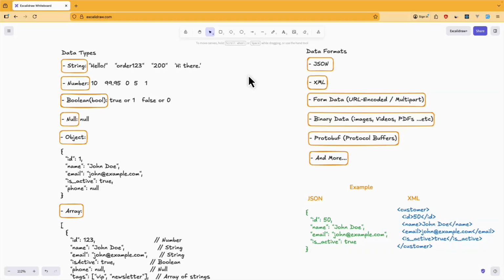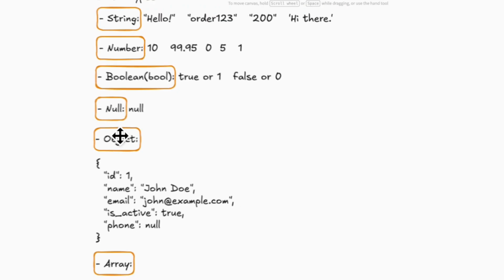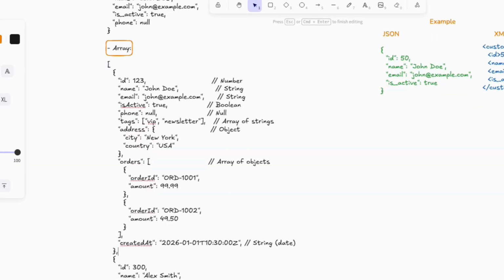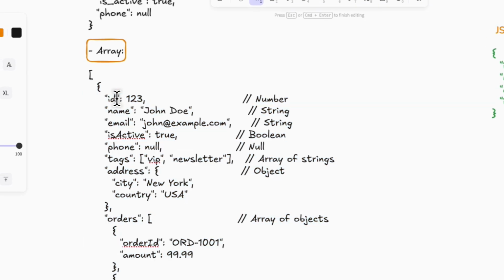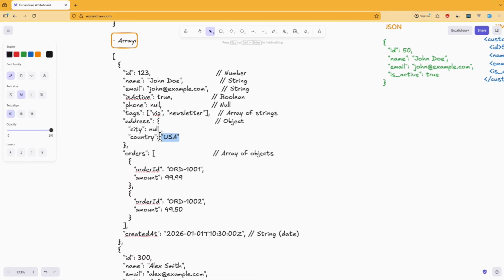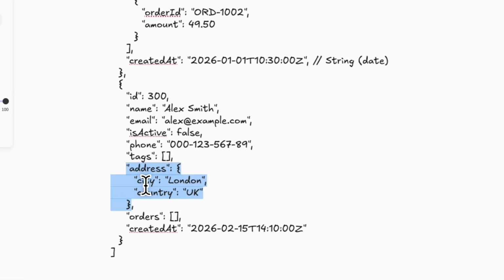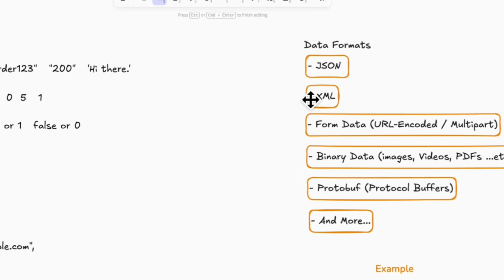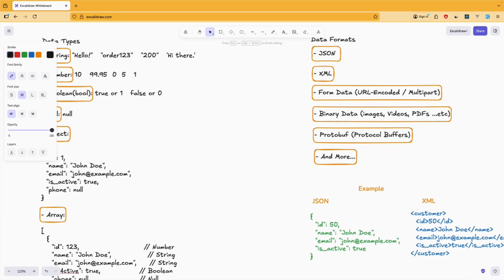Data Types & Formats Explained for Automation (JSON, XML, Form Data)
In this video, you’ll learn the most important data types and data formats used in automation and modern workflows.

Understanding data formats like JSON, XML, Form Data, and Binary is essential when working with automation tools, no-code platforms, and system integrations.

Topics covered:
- Primitive data types (string, number, boolean)
- Arrays and objects
- JSON format
- XML format
- Form Data (URL-encoded vs multipart)
- File and binary data

This video is perfect if you’re:
- New to automation or no-code tools
- Using platforms like n8n, Make, or Zapier
- Learning how systems exchange data
- Preparing to build AI-powered automations

This lesson is part of my upcoming Udemy course:
“Master Automation: The Complete Guide to Tools & Techniques”
it's now published! Now for a limited time, you can get it for free:

If you want reliable automations, understanding data formats is a must.